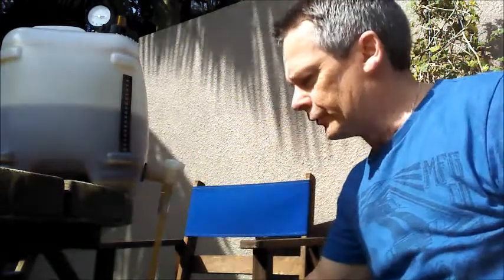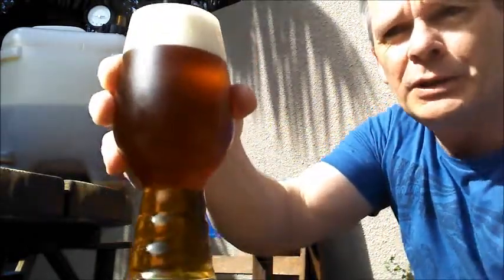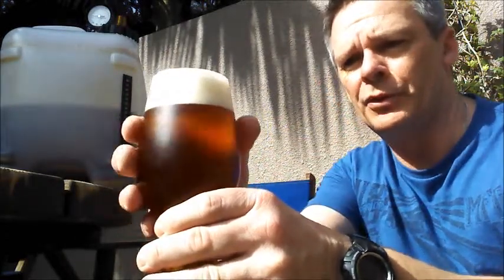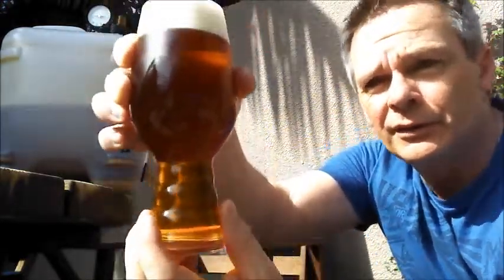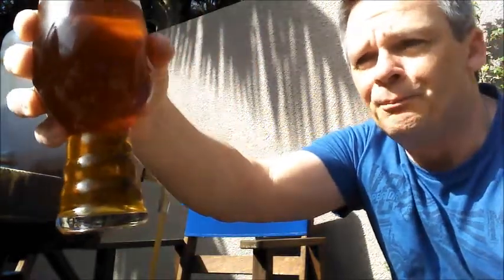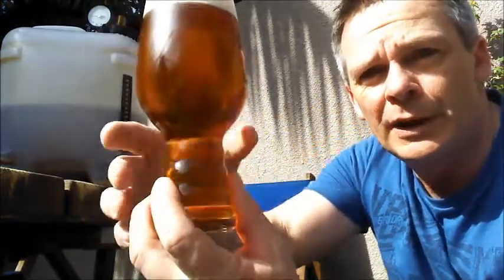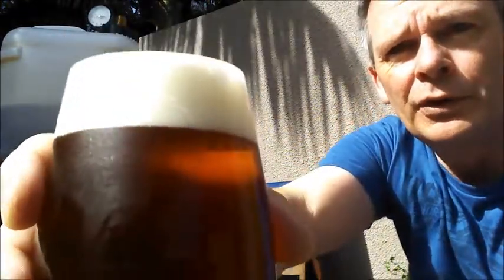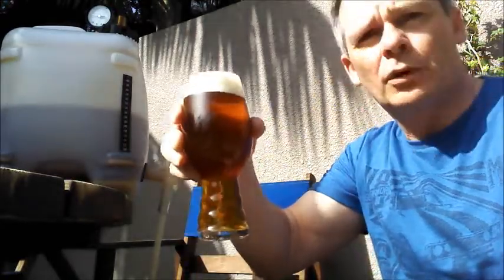HBW #43 - 10th Sept 2014 - House Beer + Ramblings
Unfortunately these caps are no longer available but I believe there are other self venting caps on the market if you search on Google.